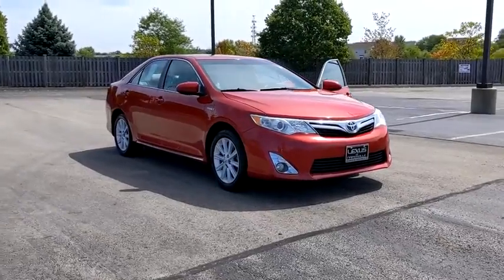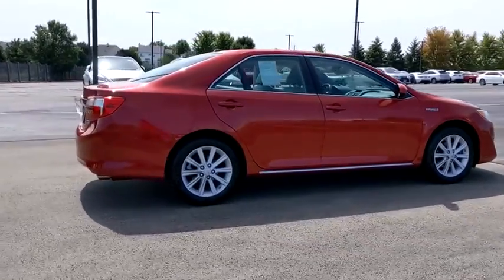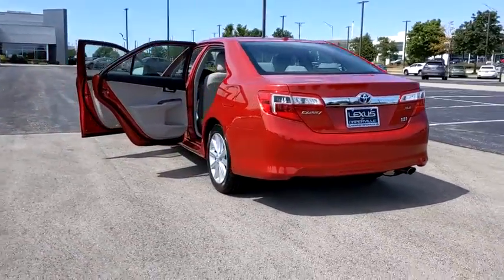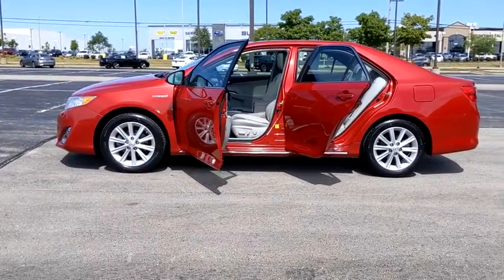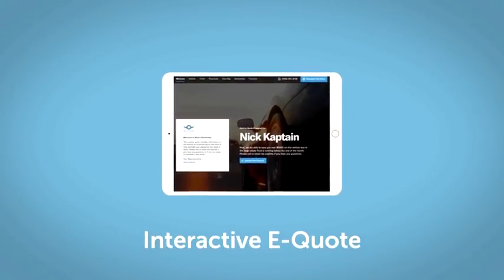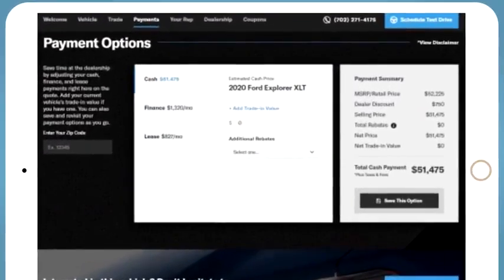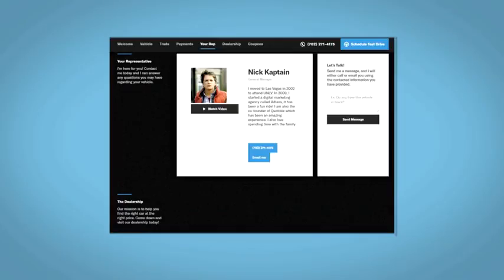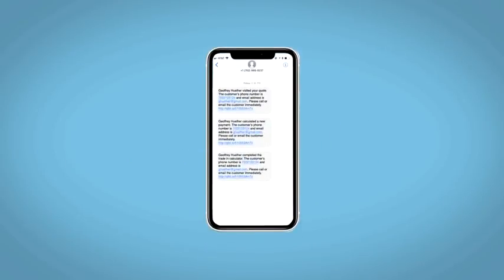2012 Toyota Camry Hybrid Naperville, Aurora, Joliet, Downers Grove, Bolingbrook, IL L4614A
Barcelona Red Metallic Used 2012 Toyota Camry Hybrid available in Naperville, Illinois at Lexus of Naperville. Servicing the Aurora, Joliet, Downers Grove, Bolingbrook, IL area.
2012 Toyota Camry Hybrid XLE - Stock#: L4614A - VIN#: 4T1BD1FK2CU055487

** 40 CITY MPG / 38 HWY MPG ** NICELY EQUIPPED WITH CONVENIENCE PACKAGE, NAVIGATION WITH 6.1-INCH TOUCHSCREEN DISPLAY, LEATHER-TRIMMED ULTRASUEDE SEATS, HEATED FRONT SEATS, POWER TILT/SLIDE MOONROOF, BACKUP CAMERA, SMART KEY SYSTEM WITH PUSH BUTTON START/STOP, STAR SAFETY SYSTEM, 17-INCH ALLOY WHEELS, DUAL-ZONE AUTOMATIC CLIMATE CONTROL, ADVANCED VOICE RECOGNITION, BLUETOOTH WIRELESS TECHNOLOGY AND MUCH MORE!! PROFESSIONALLY DETAILED AND FRESH OUT OF OUR SERVICE DEPARTMENT, THIS CAMRY HYBRID IS READY TO GO!! COME ON IN FOR A TEST DRIVE TODAY!! AS ALWAYS, ONE LOW PRICE!! PLAIN AND SIMPLE!! SEE YOU SOON...
NAVIGATION DISPLAY AM/FM STEREO W/CD PLAYER/MP3/WMA CAPABILITY  -inc: 6.1  touch screen w/vehicle info  aux audio jack  USB input w/iPod connectivity & control  SiriusXM satellite radio w/(3) months subscription  HD Radio w/iTunes tagging  Entune (3) years subscription w/Bing & Pandora  real-time info for traffic/weather/fuel prices/sports/stocks  Bluetooth hands-free phone system w/phone book access & music streaming  voice recognition  (6) speakers,CARPETED FLOOR & TRUNK MAT SET,LEATHER PKG  -inc: leather-trimmed Ultrasuede seats  leather door trim  front multi-stage heated seats  4-way pwr passenger seat  integrated armrests  front seatback pockets,PWR TILT/SLIDE MOONROOF  -inc: pinch protection  dual illuminating visor vanity mirrors  rear reading lights,CONVENIENCE PKG  -inc: anti-theft system w/alarm  HomeLink universal garage door opener  rearview camera,Pwr front ventilated/rear solid disc brakes -inc: integrated regenerative braking,4-wheel anti-lock brake system -inc: electronic brake-force distribution  brake assist,Direct tire pressure monitoring system